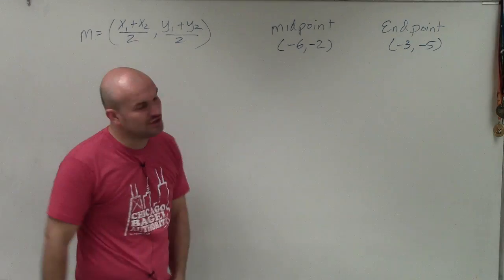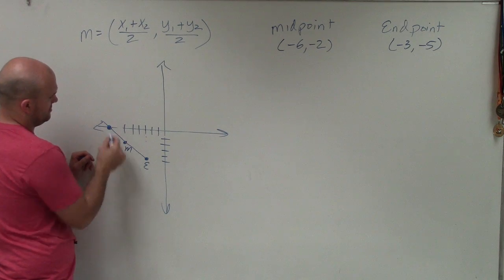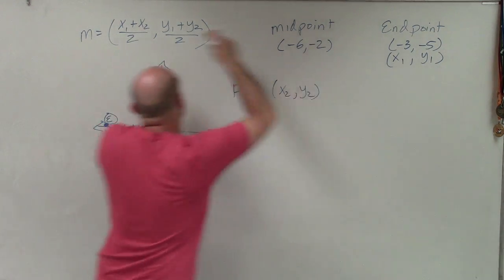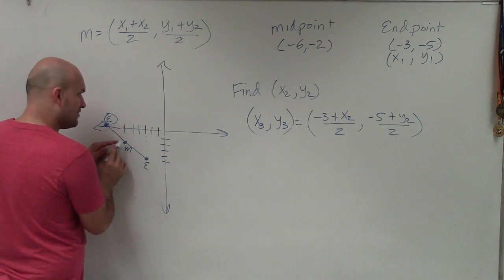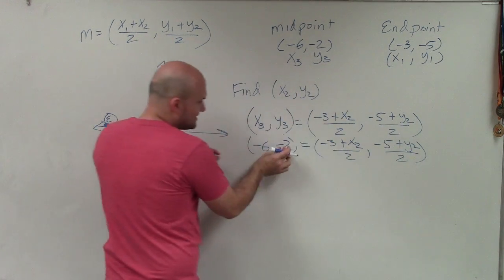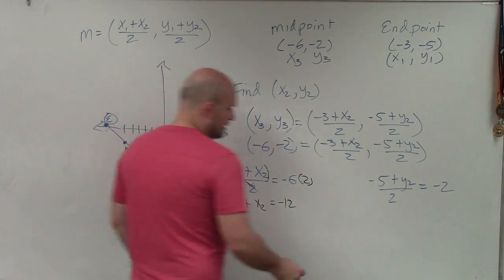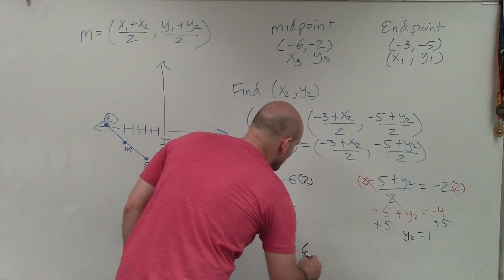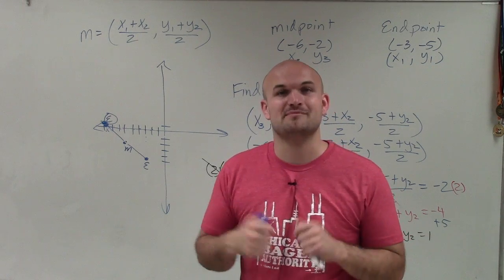Use the midpoint formula to find the endpoint when given the midpoint ex 2